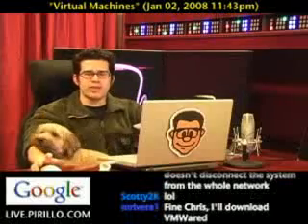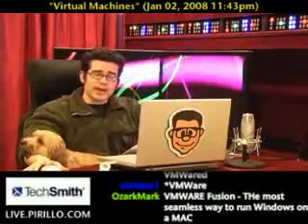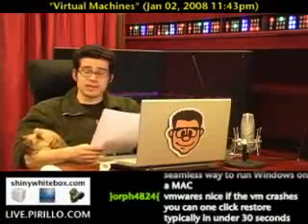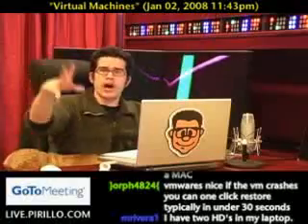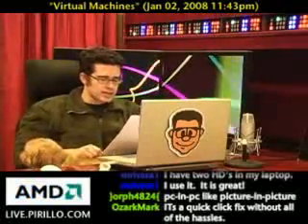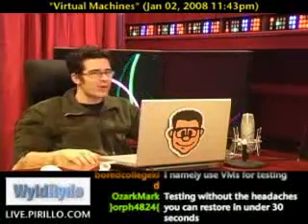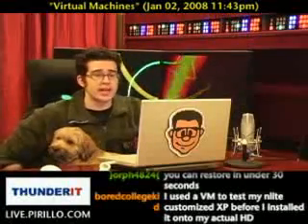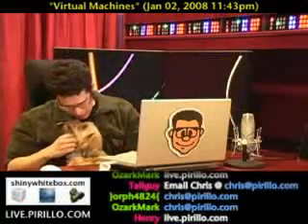VMWare or Parallels: Virtual Machine Speed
- The last time you used a Virtual Machine for anything, how frustrated did you get over how slow everything is? Did it make you curse, or want to give up? Well, here are some tips from a reader to help you speed up the state of your VM, and make you a much happier Geek.